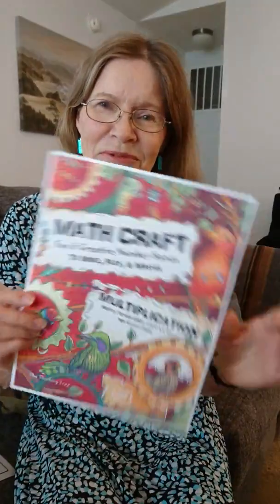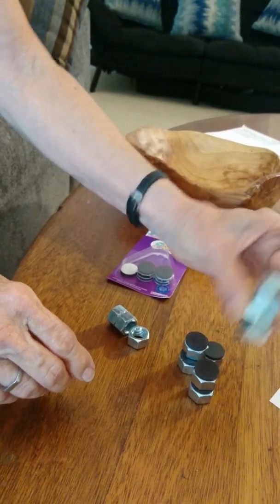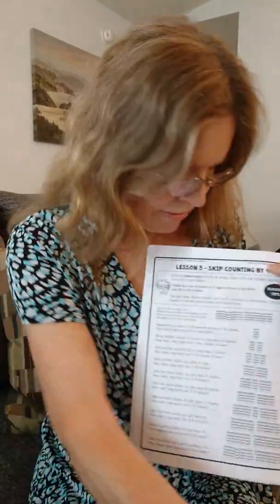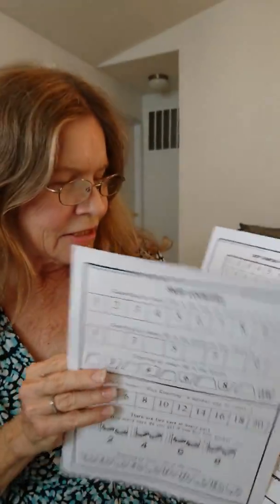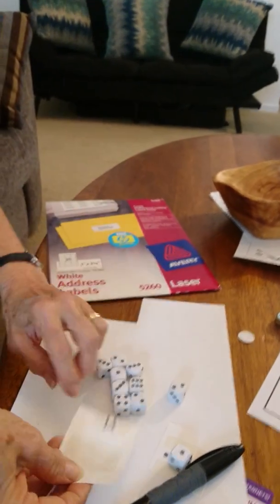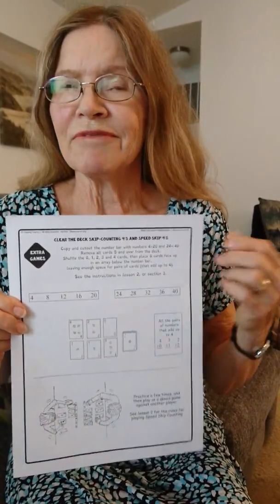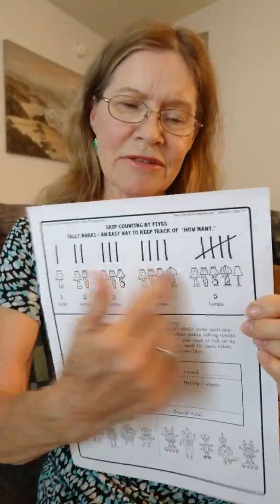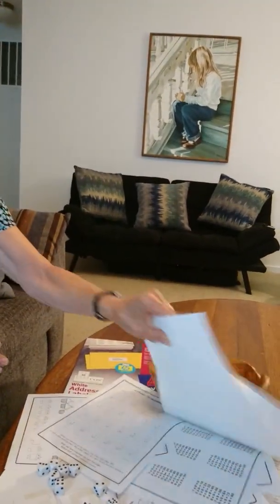Math Craft Multiplication, series B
SEE INSIDE The Thinking Tree Book, Math Craft Multiplication